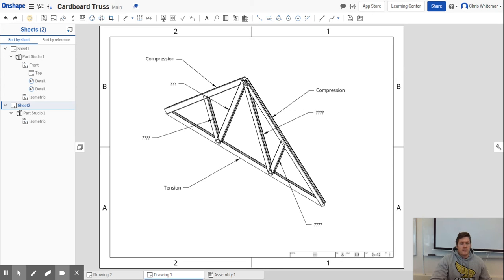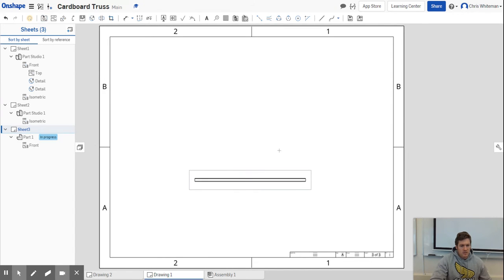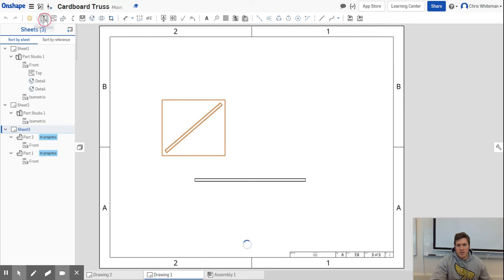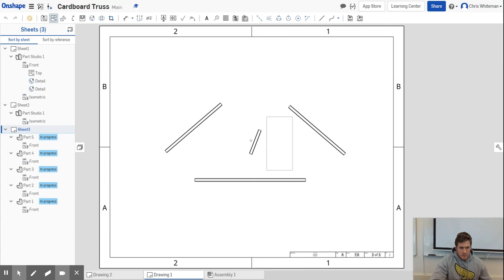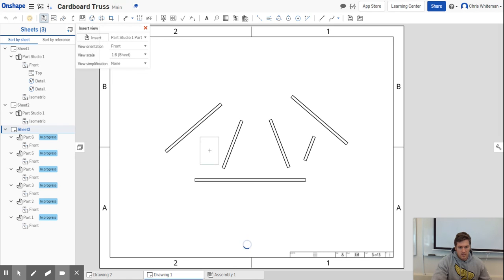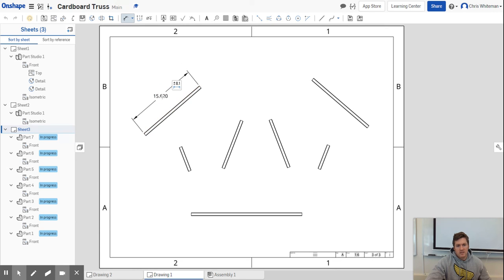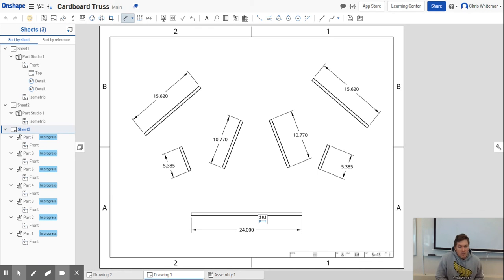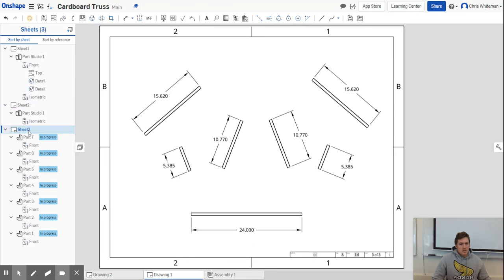Cardboard Truss | Drawing 3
How to create the individual pieces and their lengths.